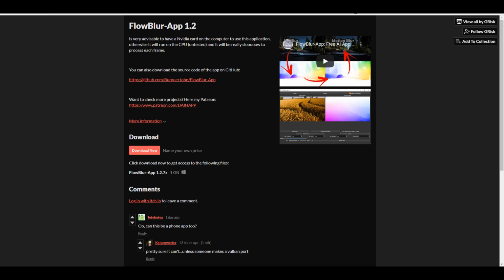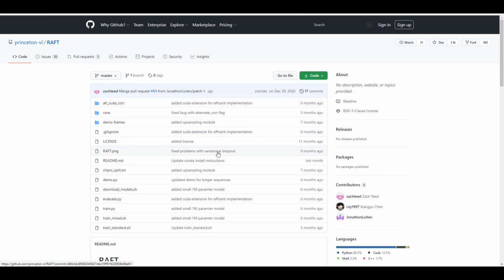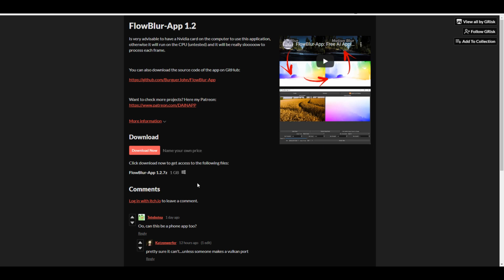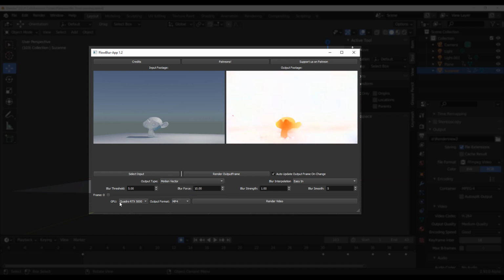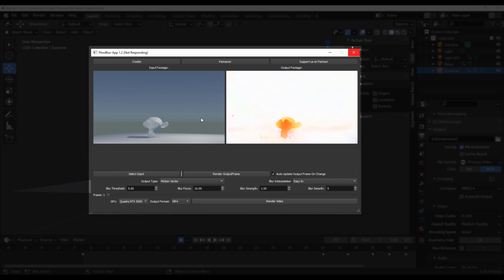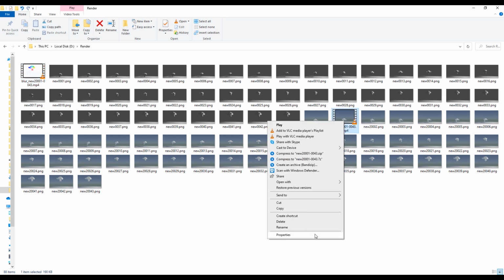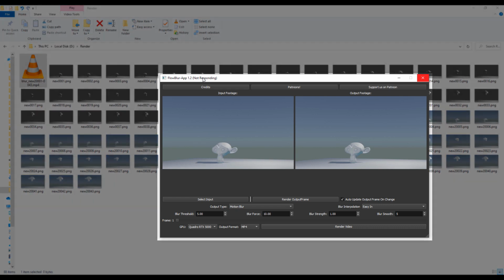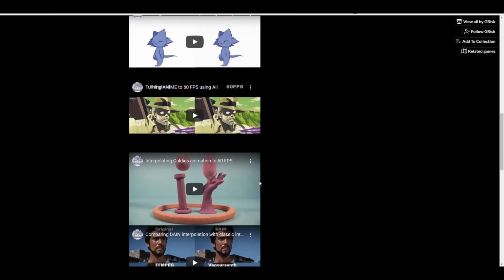FlowBlur- Free A.I Tool - Review!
Looking for a free and easy to use tool that can aid you to create quick and nice motion blurs for your footage and also renders, well today we would examine and review this A.I based motion blur tool.